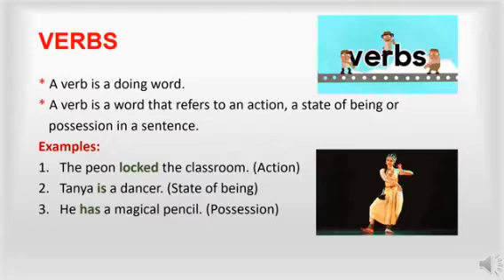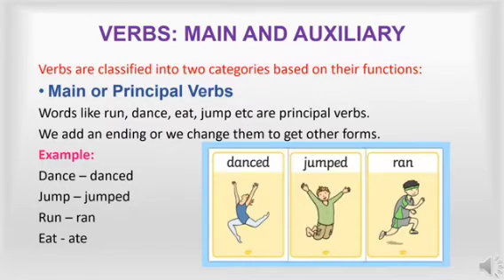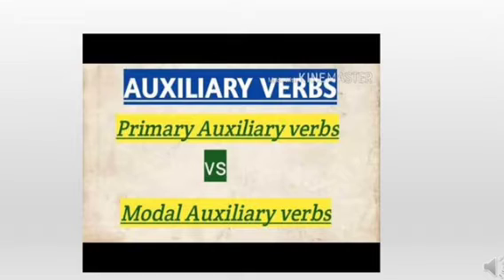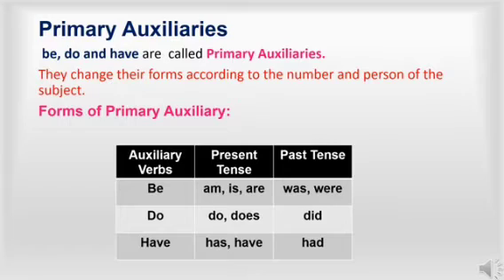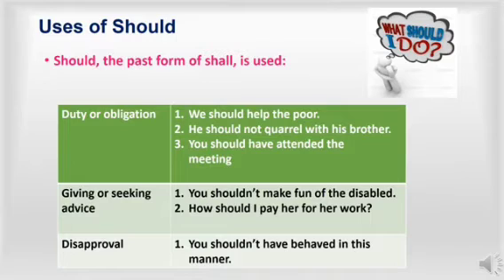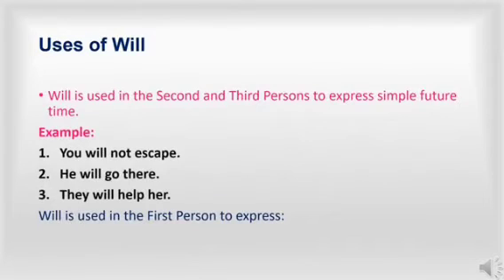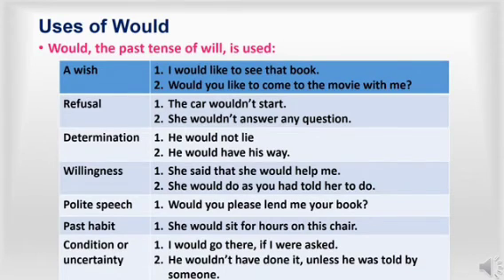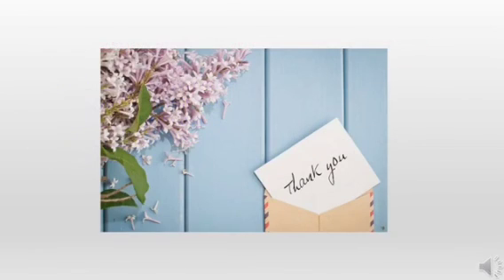SNVM VII STD ENGLISH GRAMMAR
MODALS  S - 1